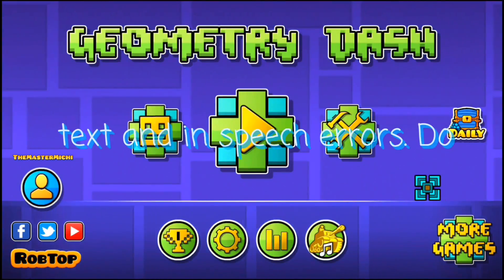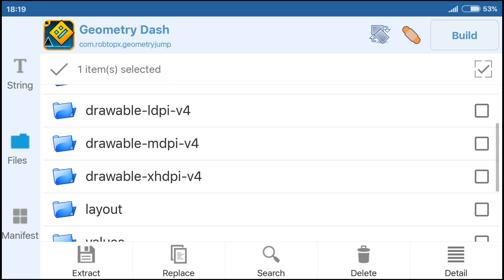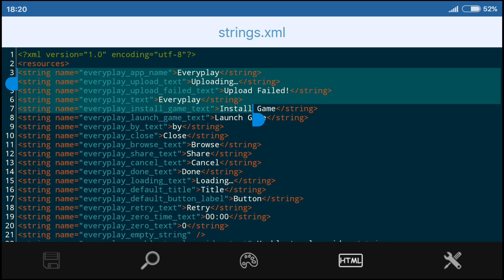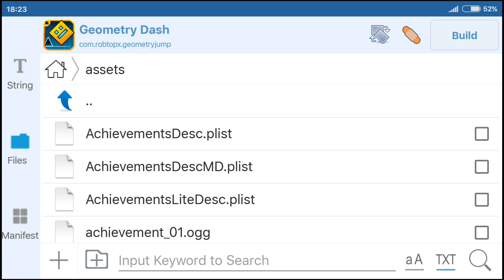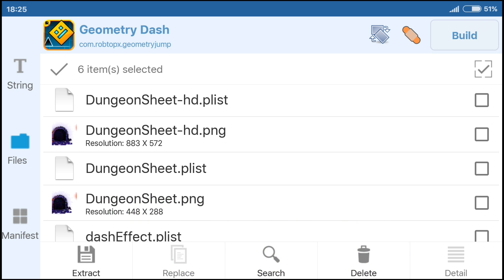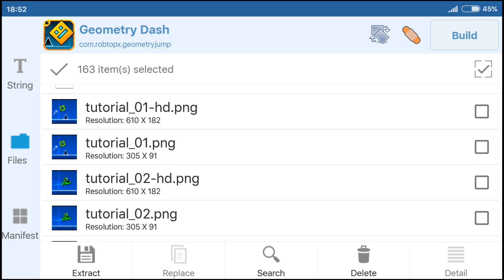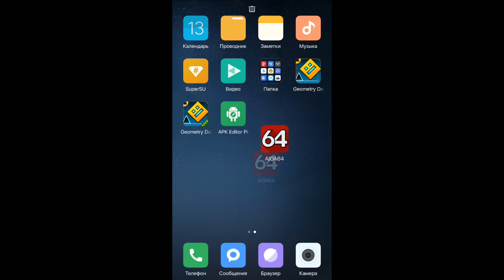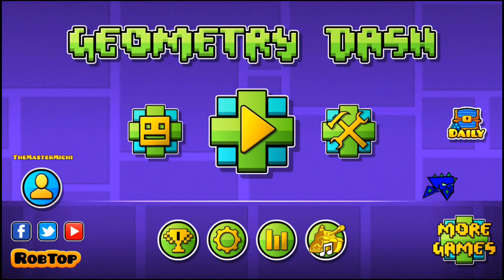[Geometry Dash, Apk Editor, AIDA64]How to increas more fps in the Geometry Dash(Android, PC too)!?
My account(Geometry Dash): TheMasterMichi, TheMasterMich2
GIft F0r y0u:)
Apk editor:
Geometry Dash Lite:
Geometry Dash Meltdown:
Geometry Dash World:
Geometry Dash SubZero:
Phone Scpecifications
Model: Xiaomi Mi 4C(64 bit)
CPU: Qualcomm Snapdragon 808
CPU Speed: @ 1,8GHz
GP: Adreno 418
RAM: 2 gb(but can buy 3gb)
Memory: 16 gb(but can buy 32 gb)
I love you all, my friends:) Do not swear for the translation and for voice acting, because I've done it 1 time!